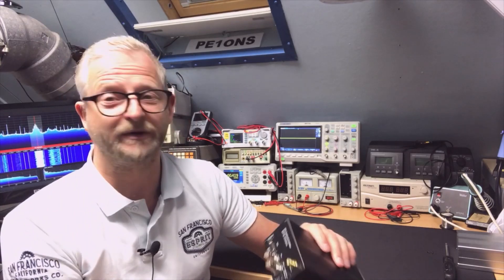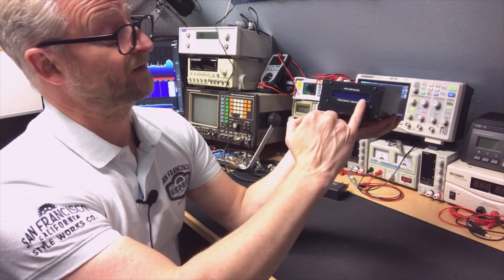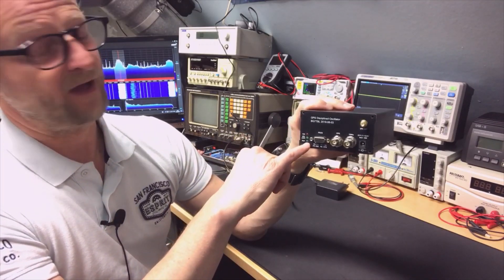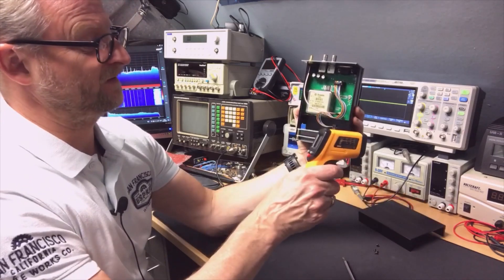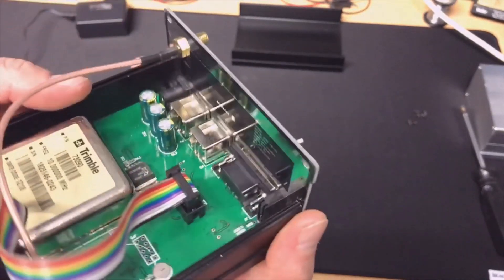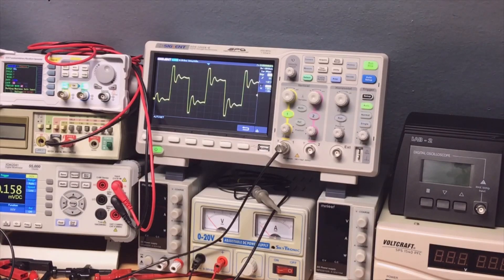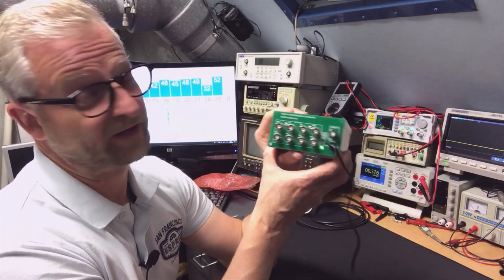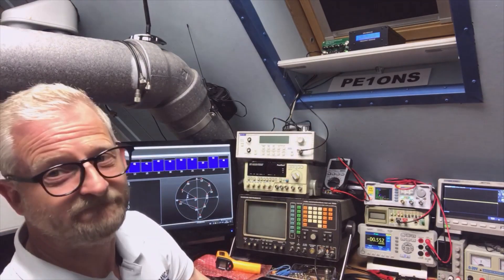#027 BG7TBL GPSDO and FDIS-5 - Review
BG7TBL GPSDO and BG7TBL FDIS-5